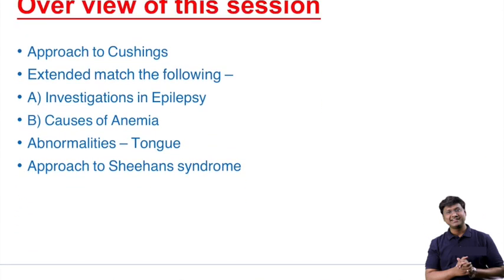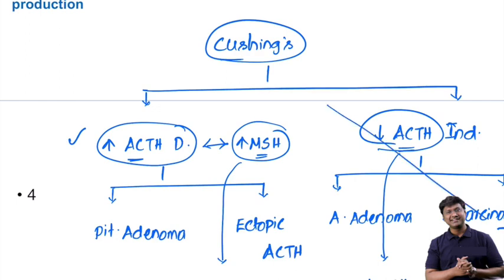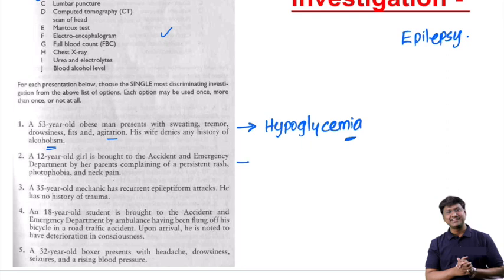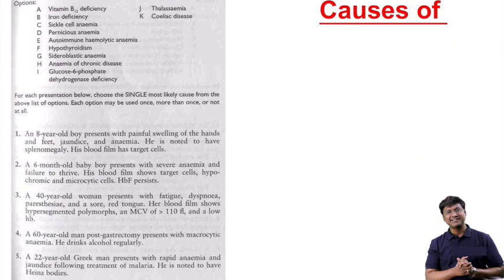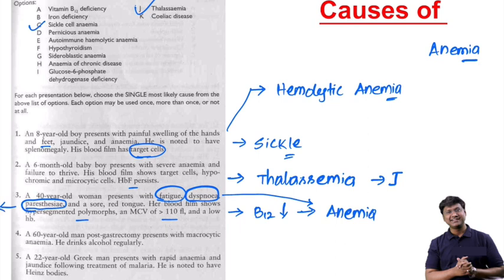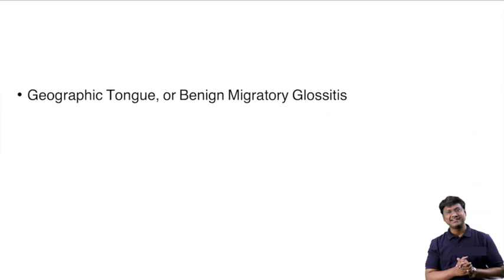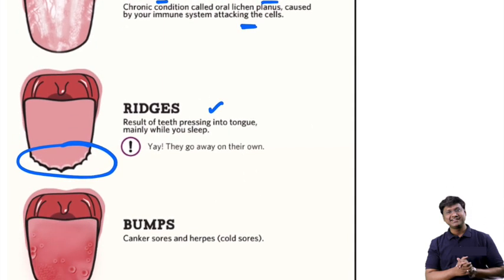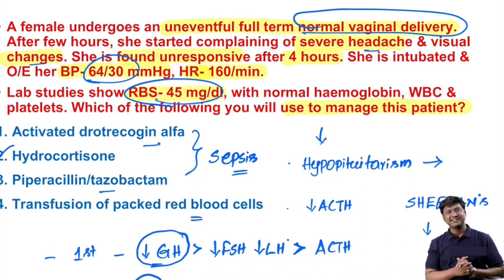Medicine Rapid Revision Part 1 : CNS | INI CET NEET PG FMGE By Dr Rajesh Gubba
Watch Medicine Rapid Revision Part 1 : CNS | INI CET NEET PG FMGE By Dr Rajesh Gubba